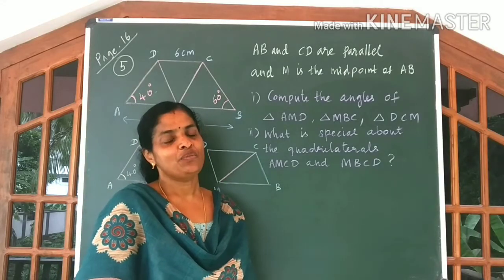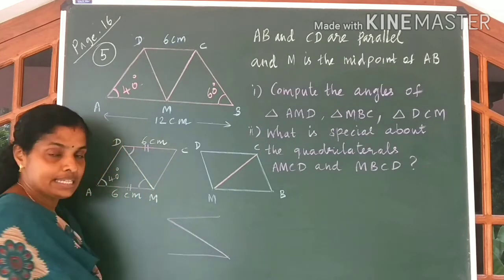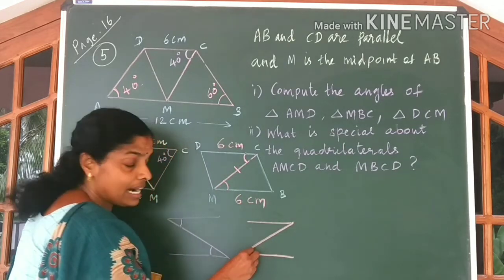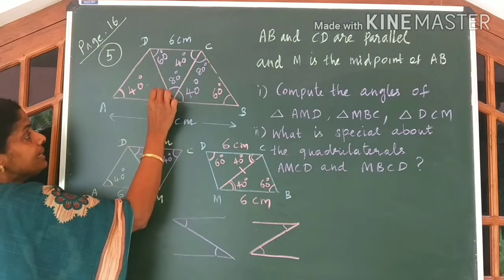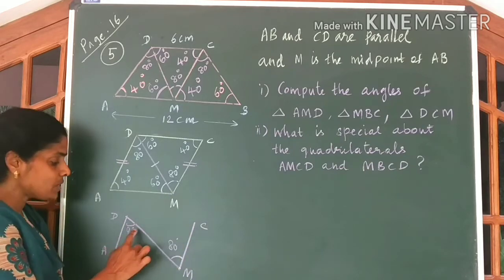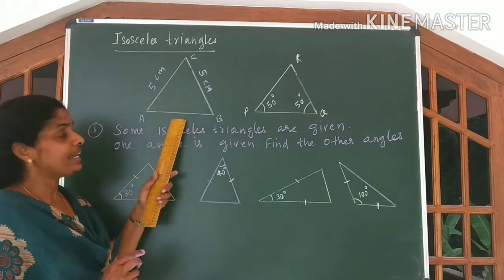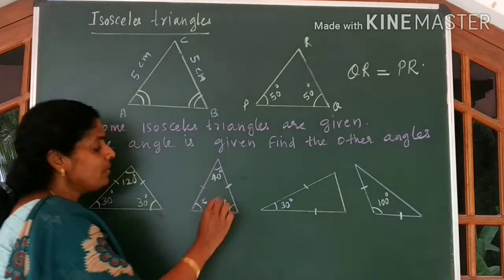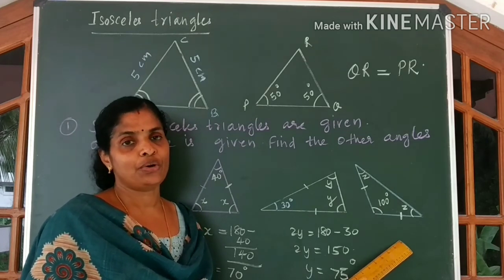Kerala Syllabus Class 8|Mathematics Chapter 1 Equal Triangles|Part 7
1)equaltriangles
2)class8
3)class8maths